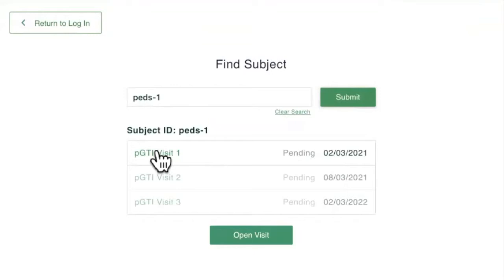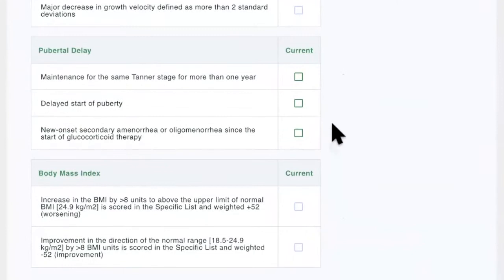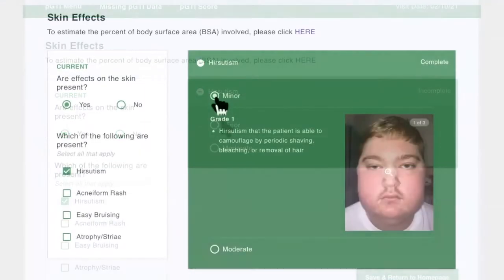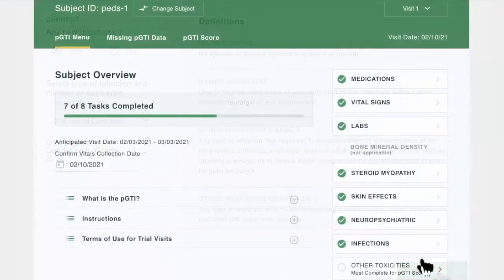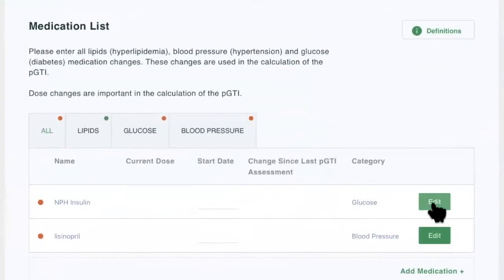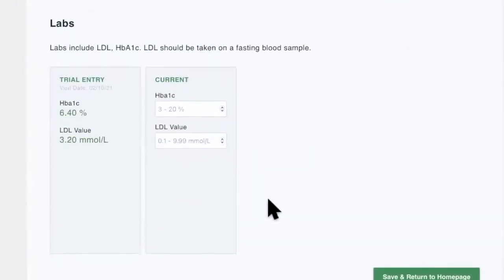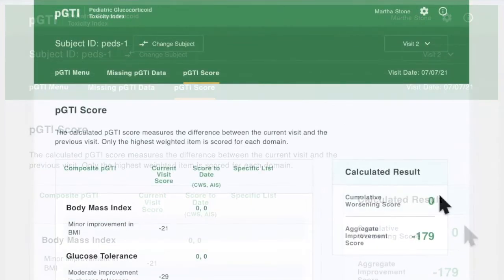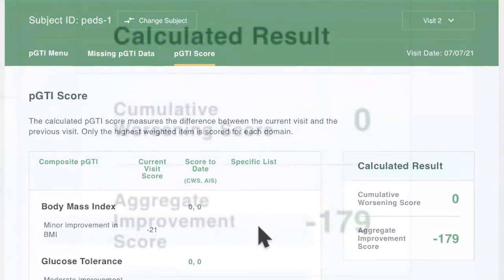pGTI V1 V2 LUPUS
This video is a demonstration of the digital platform of the pGTI (Pediatric Glucocorticoid Toxicity Index).  The patient is a 14-year old female with LUPUS enrolled in a Phase 3 double-blind placebo controlled trial